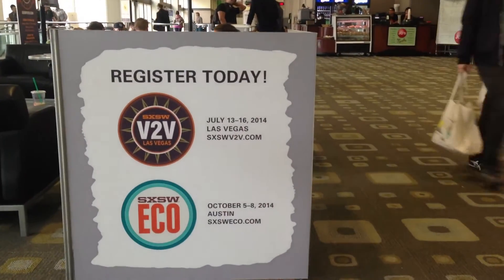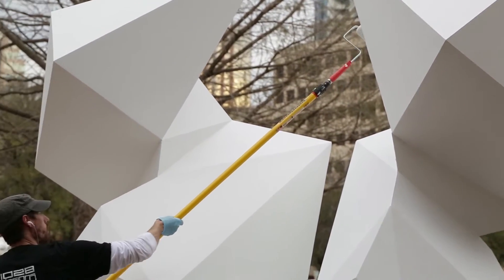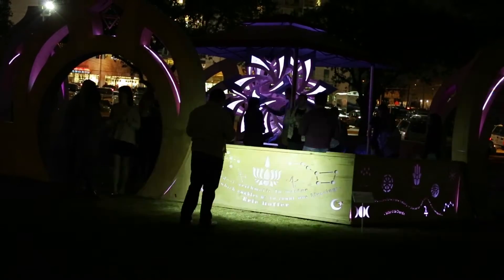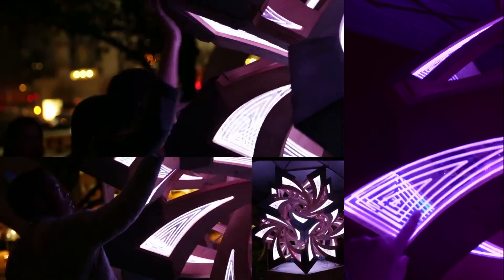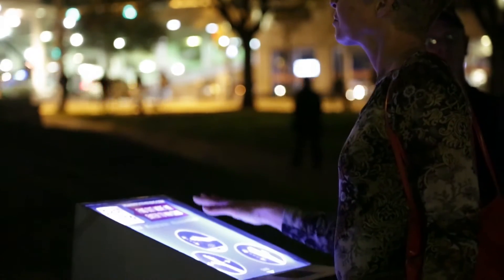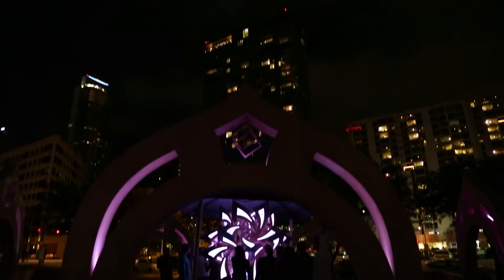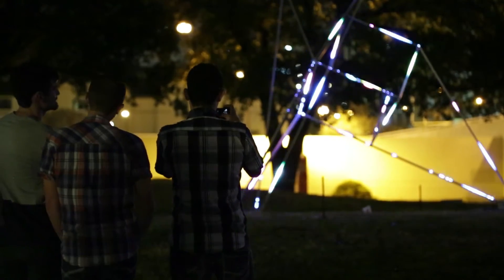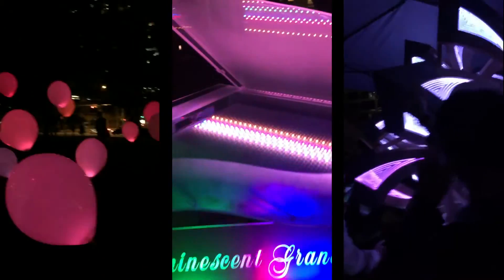SXSW Eco Light Garden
SXSW Eco hosts its second annual interactive light garden in Republic Square Park in Austin, Texas from Friday March 6th thru Sunday March 16th.  Program manager Chris Sonnier talks about this years happening.